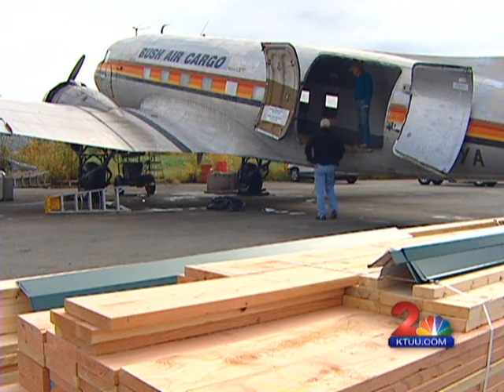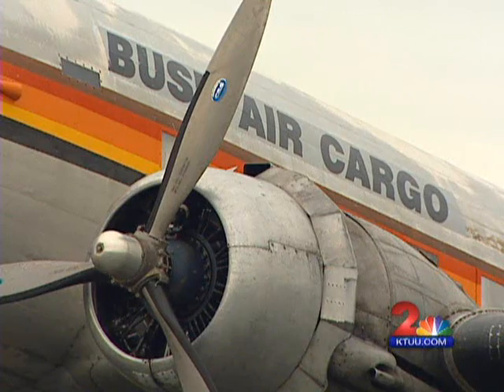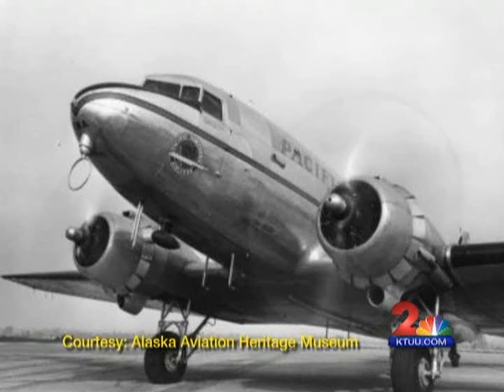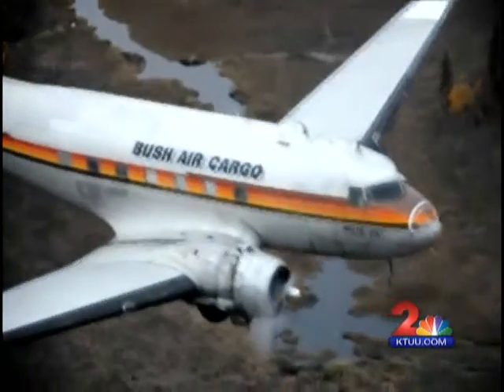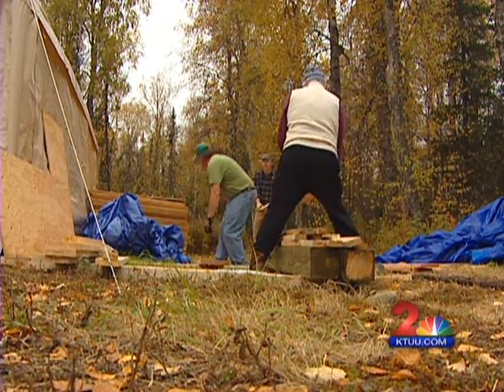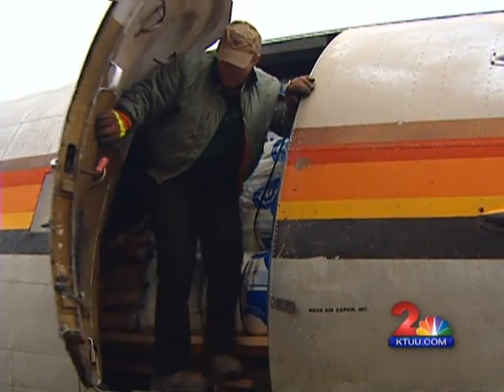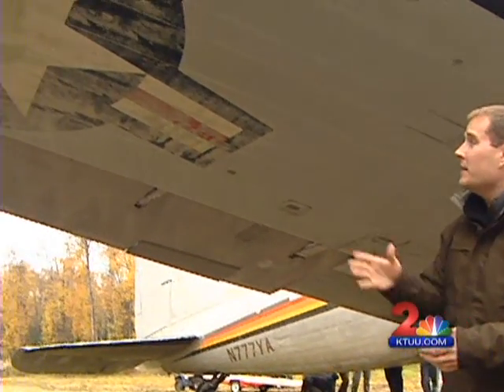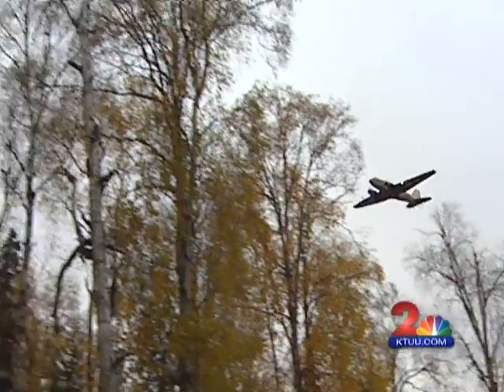Still Building Alaska